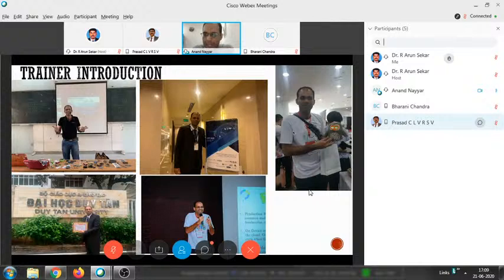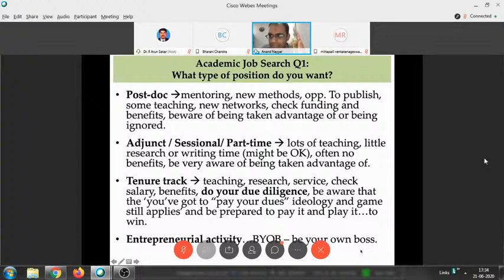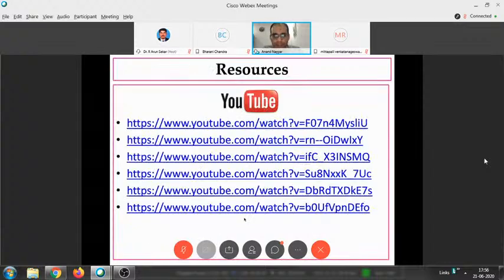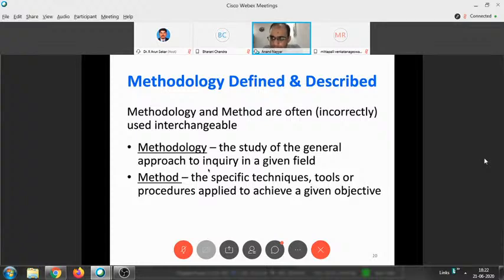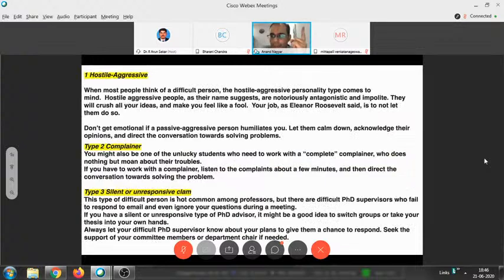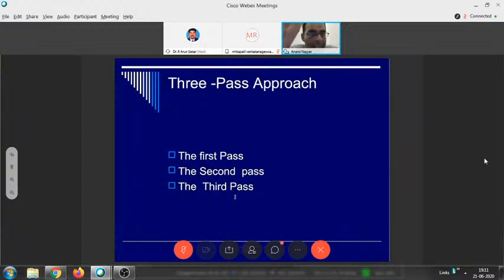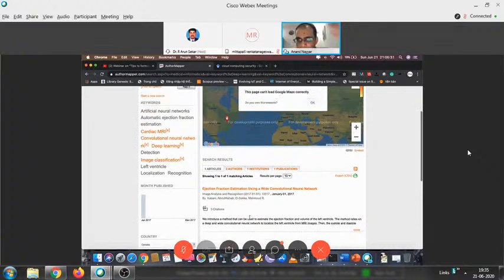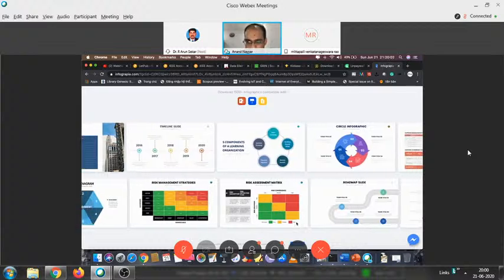Webinar on "Tips to formulate Research Project Proposals and write Technical papers" 21/6(D-1)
Resourse person:
                           Dr. Anand Nayyar*
                           Researcher and Scientist,
                           ACM distinguished speakerDuy Tan University,Da Nang, Vietnam.